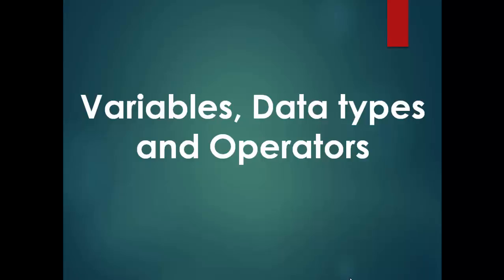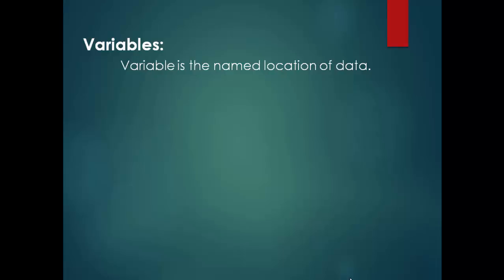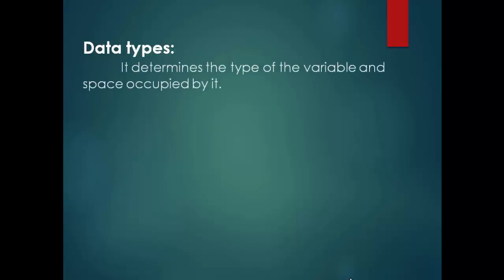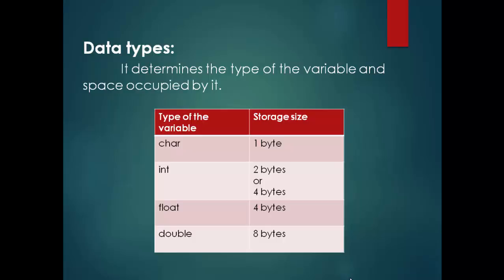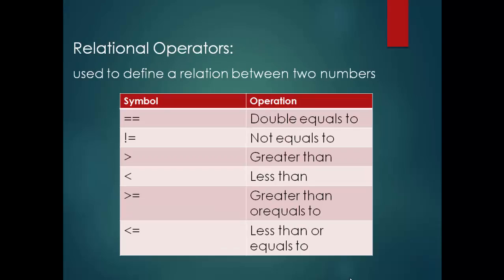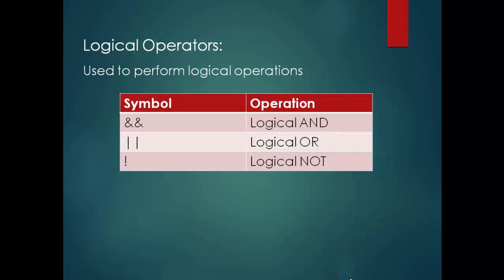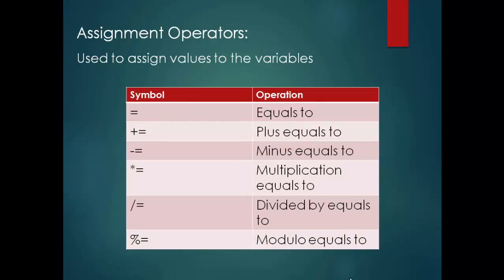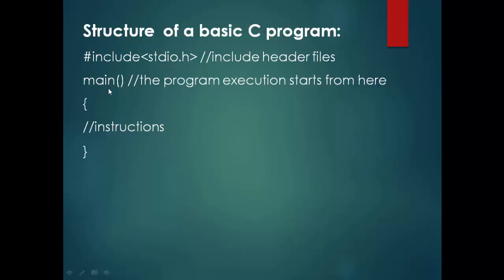C Variables, Data types and Operators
This video gives an insight on variables, datatypes and operators in C programming language.